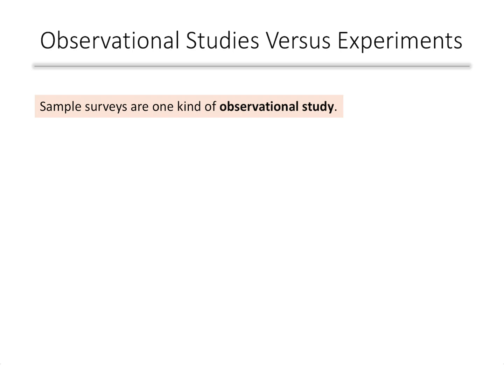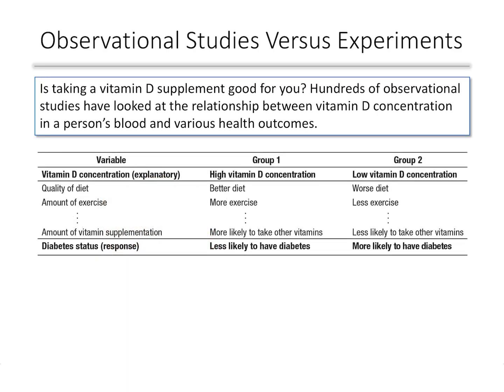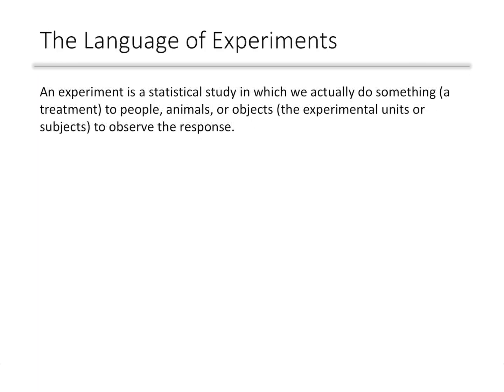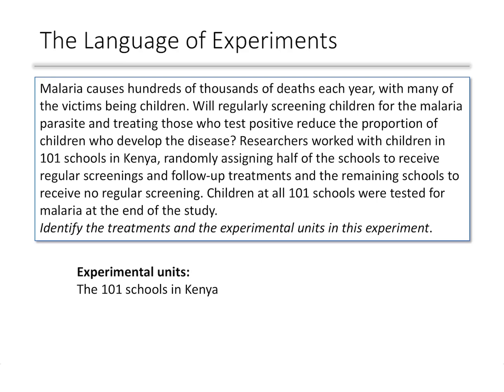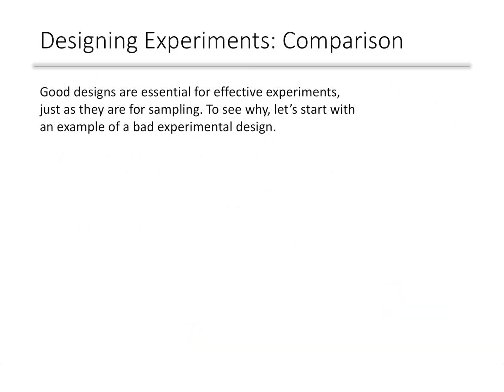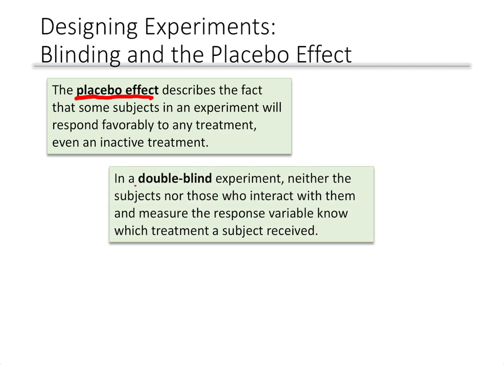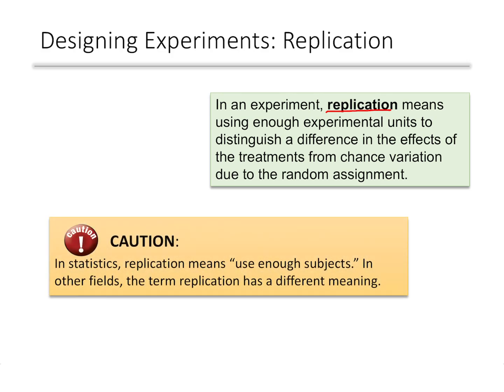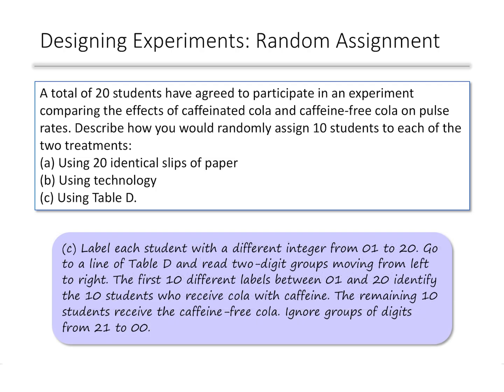4 2 part 1 Video Lesson